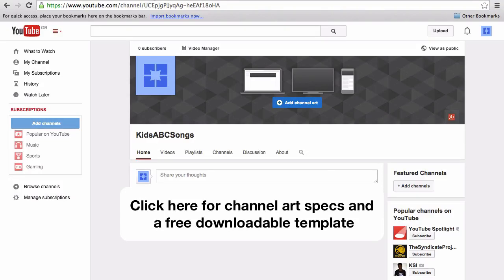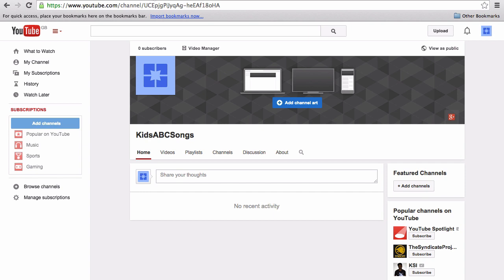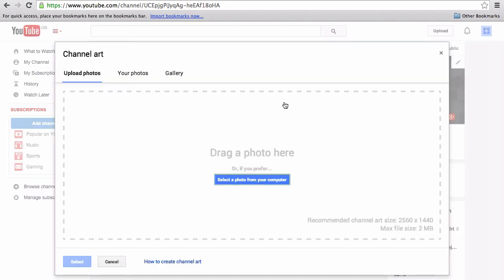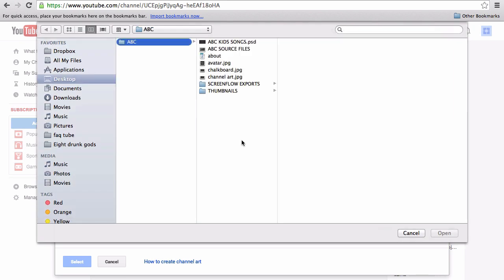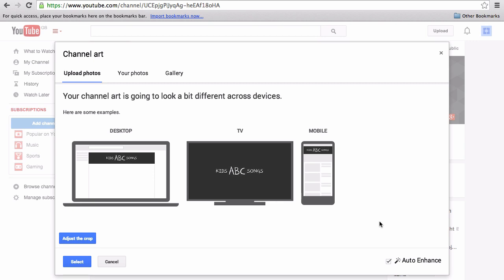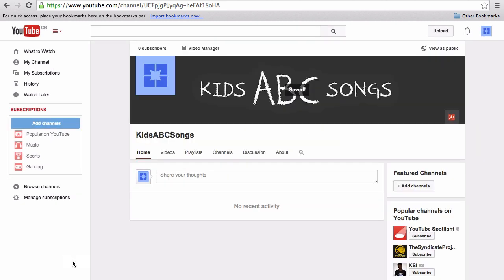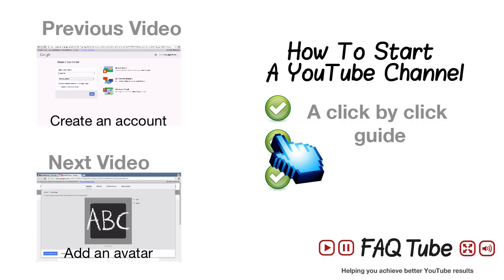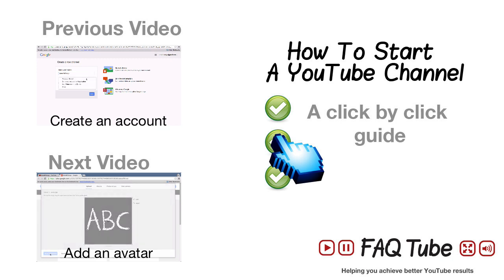How to Add YouTube Channel Art - How to start a YouTube channel - FAQ Tube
This video will show you how to add channel art to your new YouTube channel.

For chanel art specs and a free downloadable template

This is part 2 of my free click by click guide - How To Start A YouTube Channel - Which shows every click needed from setting up an account to uploading your first video the optimal way - check it out